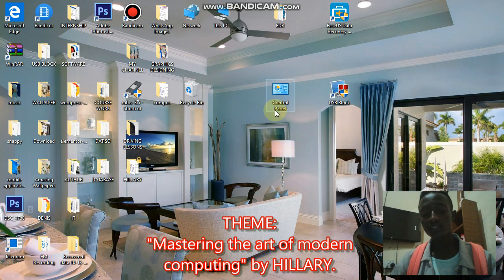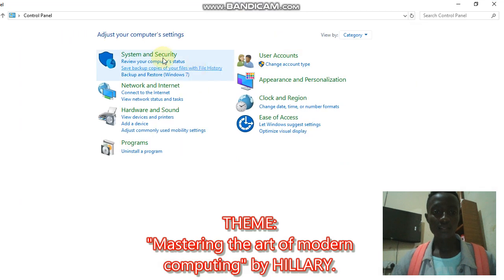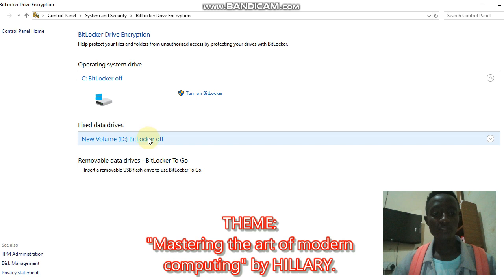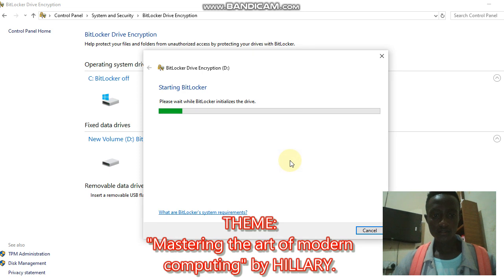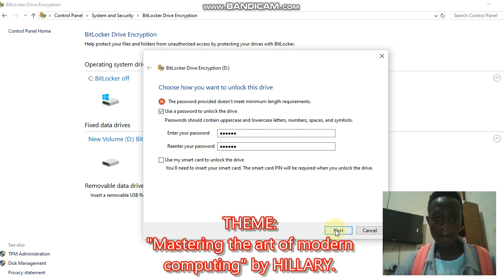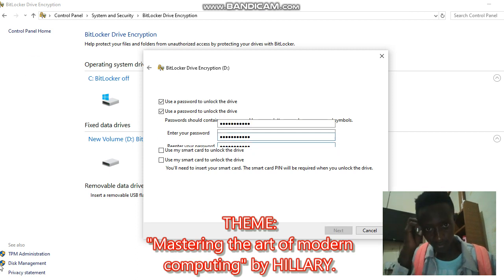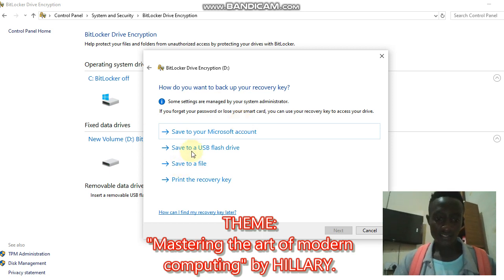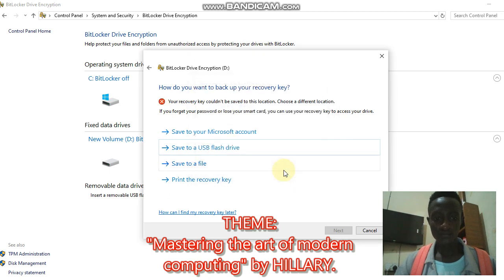How to keep your Computer from un authorized access by: HILLARY KHAEMBA